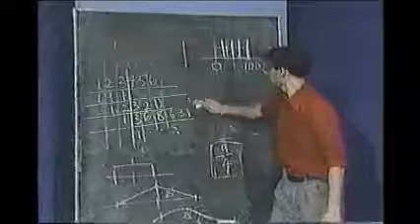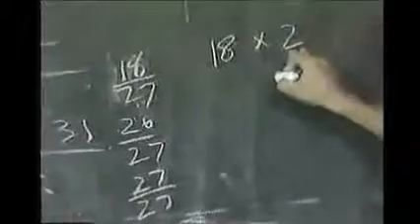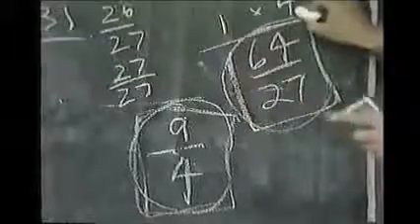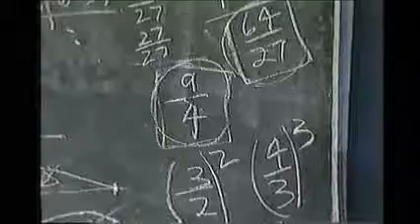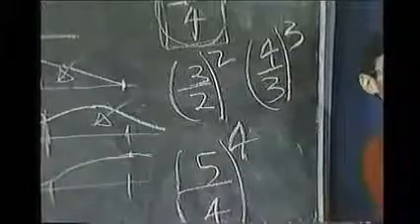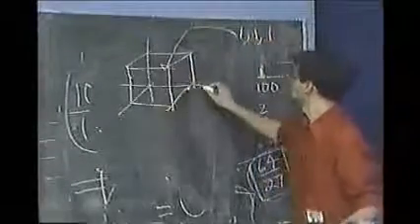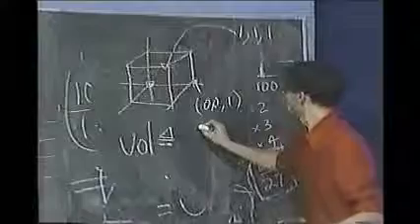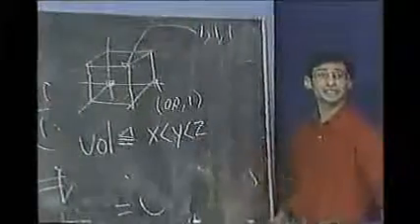Average Number of Random Distance Steps, 4/5